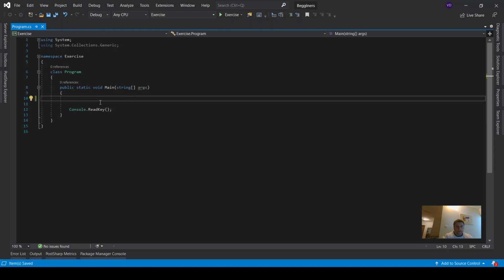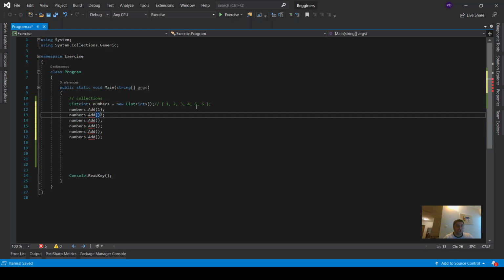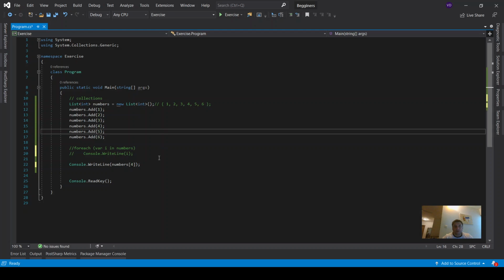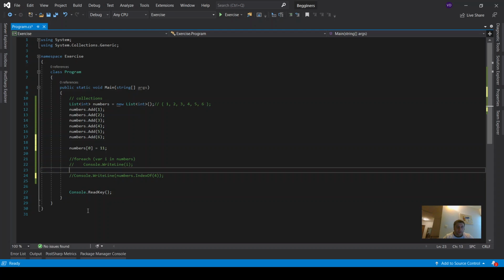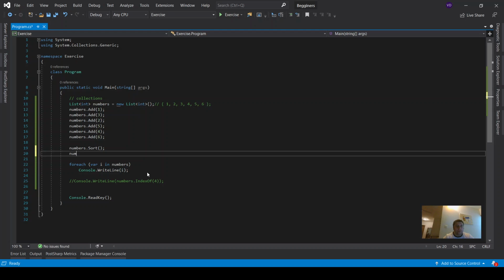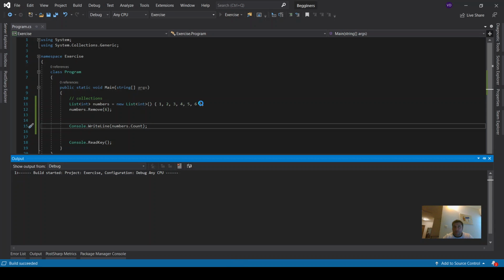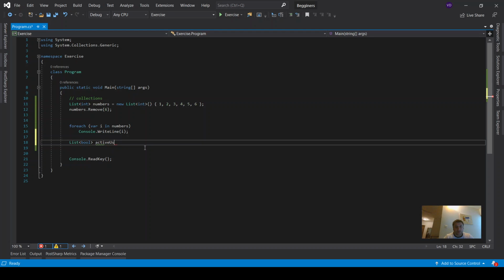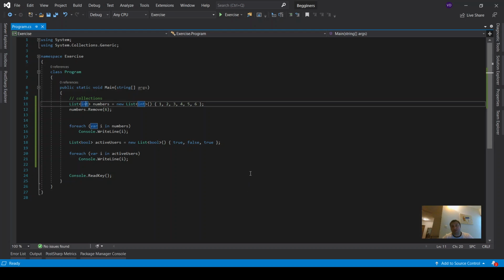00 Collections, Generic List in c#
Learn about Collections, Generic List in c#